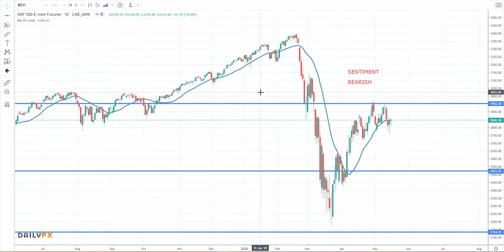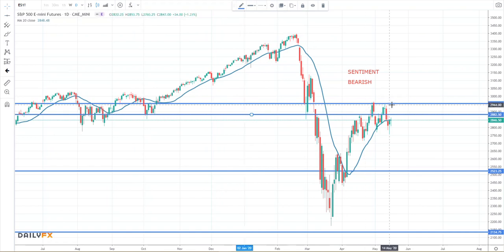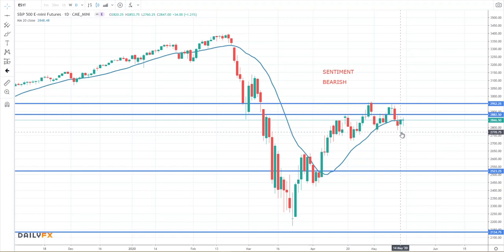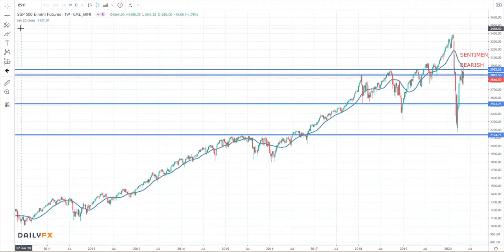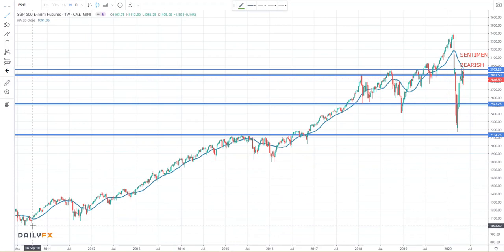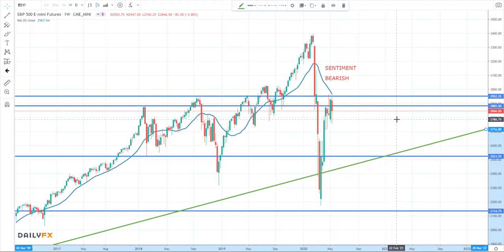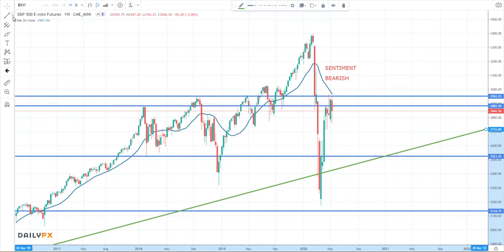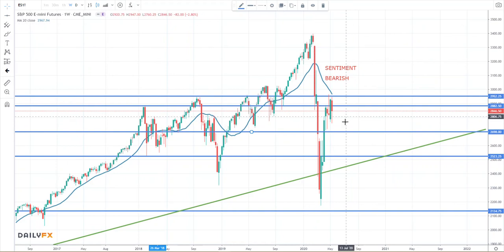S&P 500 Analysis - US Stocks Analysis - Week of May 17th 2020 - Practical Forex Trading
Weekly S&P 500 Analysis - S&P500 stock trading and price signals, S&P 500 candlestick analysis and trading strategies.

Covered topics include pivot points, candlestick pattern analysis, estimated price action and support & resistance for the S&P 500 index. Also included are trend line analysis, Fibonacci retracement, moving averages and pattern recognition.